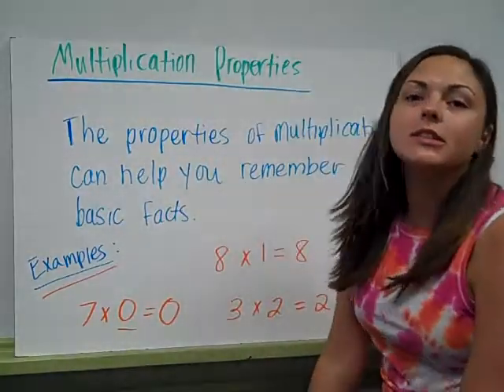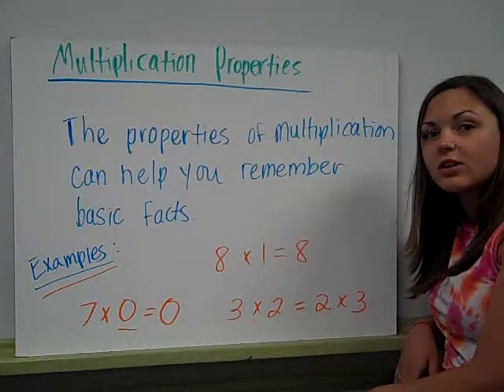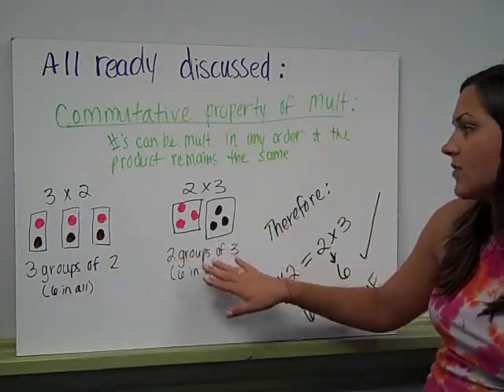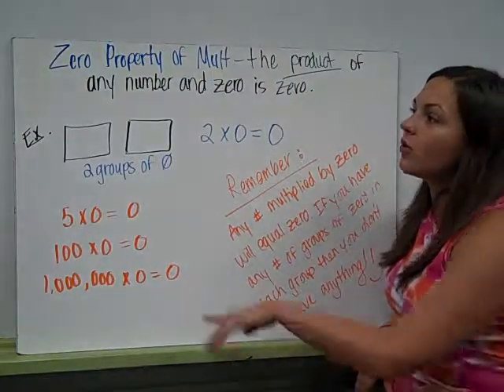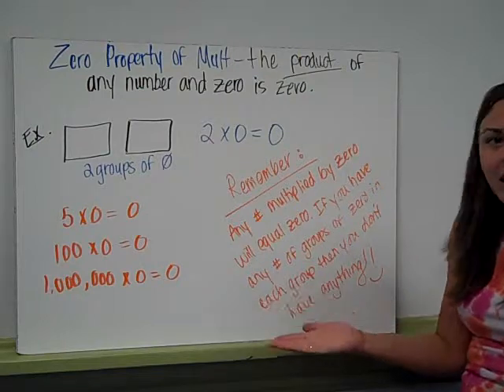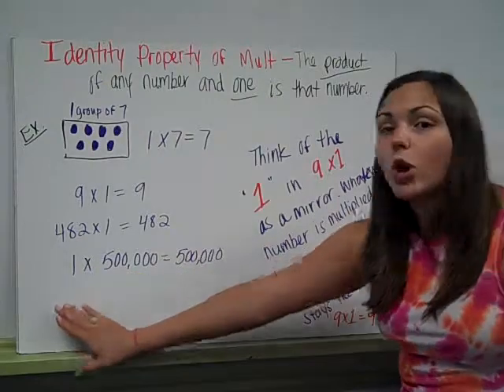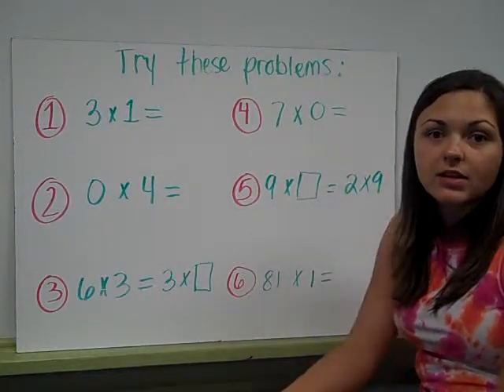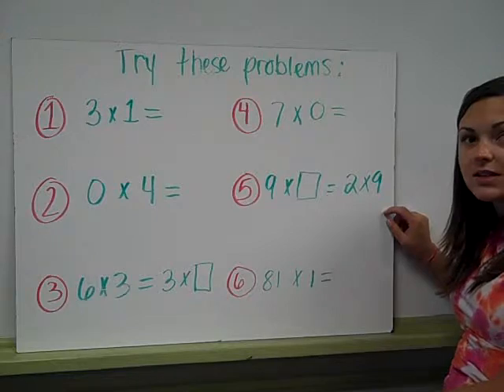Multiplication Properties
review commutative, introduce identity and zero properties of multiplication